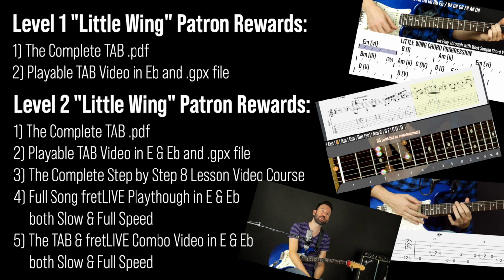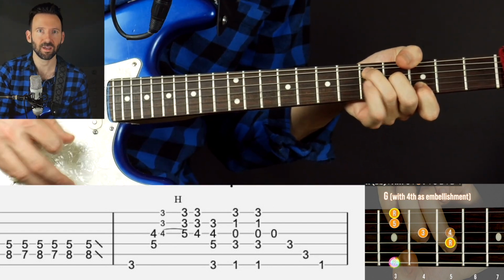Jimi Hendrix "Little Wing" in Em GUITAR ONLY Instrumental Backing Jam Track (Complete Song)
This is a note for note guitar cover of Jimi Hendrix's "Little Wing" without the vocals to be used as a jam track!

Level 2 Patron Rewards (The Complete 8 Video Course, TAB w/ fretLIVE Combo Videos in both E and Eb Tuning)

👉Link to the FREE full color 18 page .pdf of the 5 Shapes of the Pentatonic Scale, and how to learn them in the right order

🎸Join my Facebook group Fretboard Adventures!!!

👉Download the FREE 5 Shapes and 7 Modes of the Major Scale full color 11 page .pdf

Dear Pow Music Patrons,

Welcome to the complete Pow Music Little Wing Course! I've spent about 3 months working on all of this, on a full time basis, and it wouldn't have been possible without your support. Thank you SO MUCH. With your continued support I will be able to keep creating innovative resources like this, to help you have those AHA moments that demystify the fretboard and how music works on guitar.

In this post you’ll find the TAB with Notation .pdf for all parts of “Little Wing” as originally played by Jimi Hendrix on the album “Axis: Bold as Love.” You can also download the .gpx file if you have Guitar Pro.

You'll find all of the fretLIVE materials and the TAB video in both Eb standard as Jimi played it (Eb Ab Db Gb Bb Eb or D# G# C# F# A# D#) and in E standard for your convenience, if you don't feel like tuning down just for this song.

Remember to use YOUTUBE’S PLAYBACK SPEED CONTROL to slow down these videos as slow as 25% the original speed! This is an INCREDIBLE tool for learning. Back in the day, musicians had to slow records to half speed, but they would play an entire octave lower in pitch. This is a blessing.

TIPS FOR LEARNING: Hum each phrase and make sure you’ve memorized the way it sounds in your head…the rhythm and the contour of the melody, before attempting to play it. Keep the track open in your browser as you look at the TAB and fretLIVE.

In my opinion, the ultimate goal should be to play Little Wing using many of Jimi’s idea, but to reinterpret them to make it work for you, and play it in your own way!

After you complete the course, I challenge you to do just that and then post a video of you playing it in the FRETBOARD ADVENTURES Facebook group. Join here, and remember to answer all of the questions it asks you when you join, and you’ll be automatically approved, otherwise you won’t get into the group:

The last two videos in the course give you tips on making it your own!

Here are your complete course materials:

fretLIVE & TAB Resources:

fretLIVE TAB Combo in Eb - 2 Speeds: LINK PRIVATE
fretLIVE TAB Combo in E - 3 Speeds:  LINK PRIVATE
Complete Song fretLIVE in Eb - 65% Speed:  LINK PRIVATE
Complete Song fretLIVE in E - 2 Speeds:  LINK PRIVATE
Original YouTube Video:  LINK PRIVATE
TAB Only Full Screen Video in Eb:  LINK PRIVATE
TAB Only Full Screen Video in E:  LINK PRIVATE

The Step by Step Course

Lesson 1 - Chords - Understanding the Progression (Easy to Intermediate):  LINK PRIVATE
Lesson 2 - 1st Verse Breakdown:  LINK PRIVATE
Lesson 3 - 2nd Verse Breakdown:  LINK PRIVATE
Lesson 4 - 3rd Verse Breakdown:  LINK PRIVATE
Lesson 5 - 4th and 5th Verse Rhythm Guitar Breakdown:  LINK PRIVATE
Lesson 6 - The Solo Breakdown:  LINK PRIVATE
Lesson 7 - Make the Solo Your Own:  LINK PRIVATE
Lesson 8 - How to Play the Whole Song Your Own Way:  LINK PRIVATE

Happy Playing,
Gary